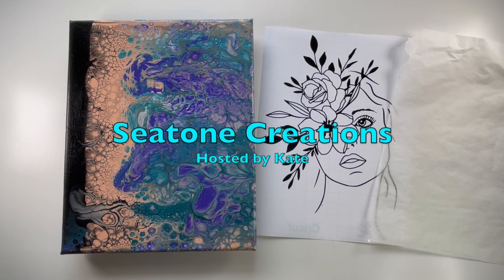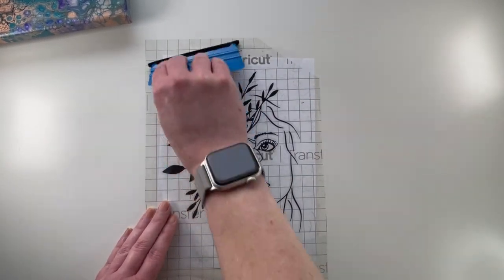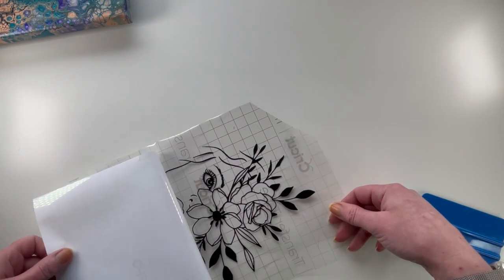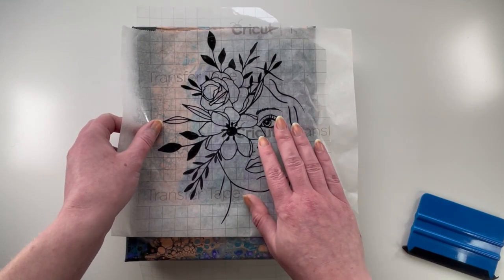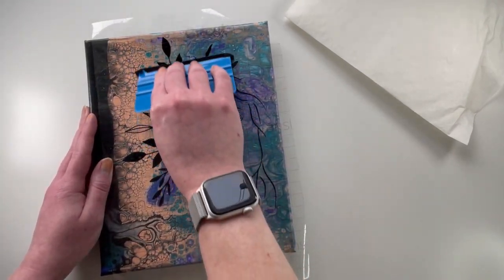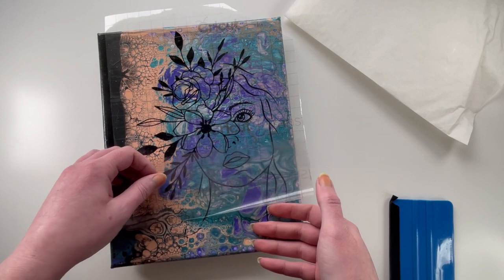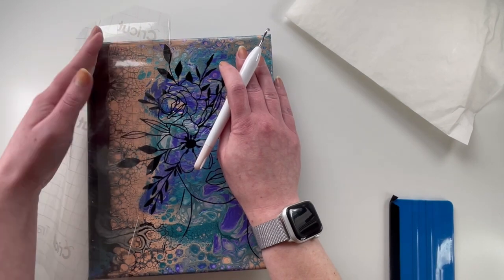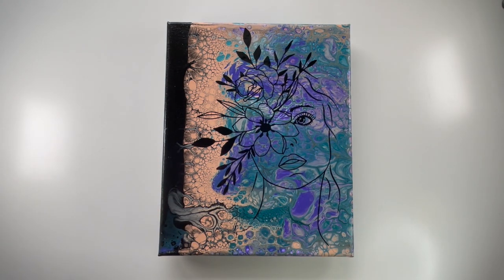Cricut Permanent Vinyl on an Acrylic Painting.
Yes you can put Cricut Permanent Vinyl on a Acrylic Painting.
The permanent vinyl was cut out on a Cricut machine. The painting is a swipe technique.
Let's craft.